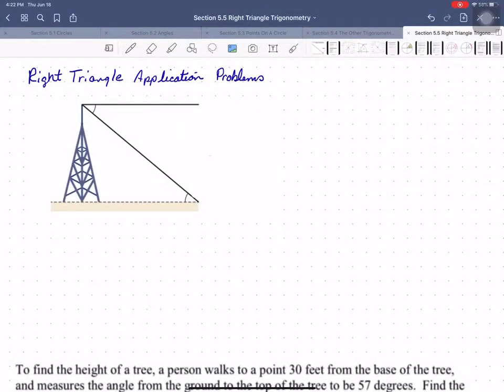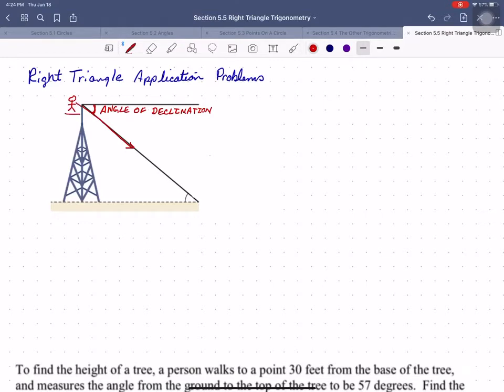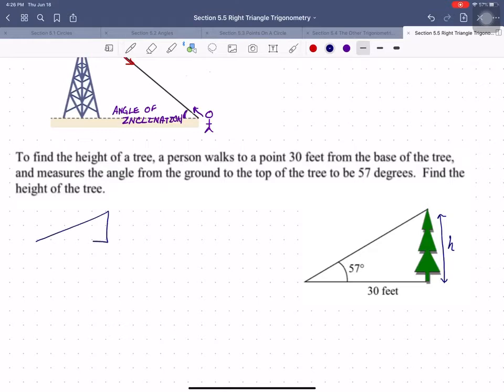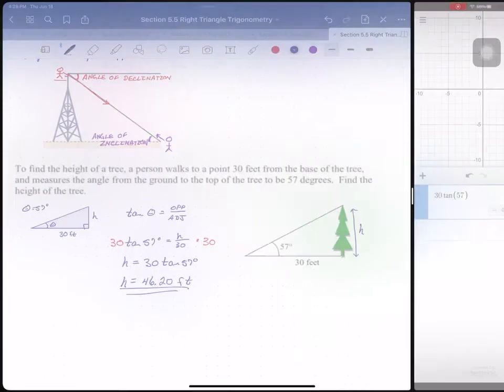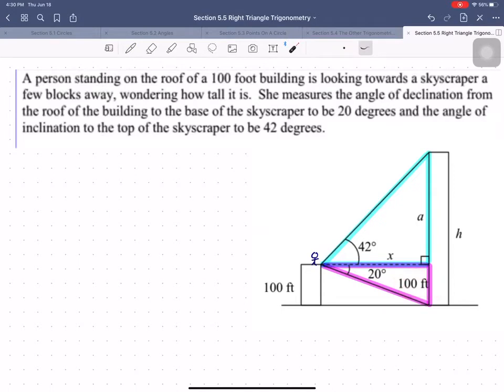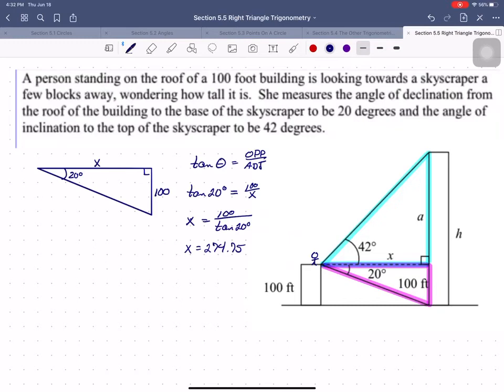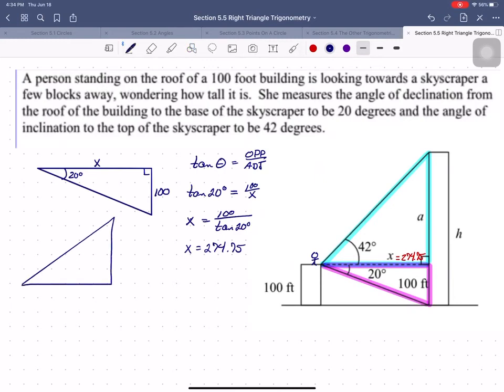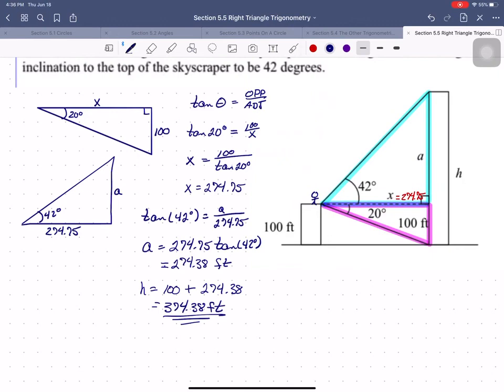MTH112 S5.5 Right Triangle Applications